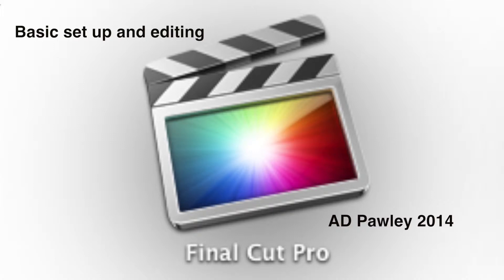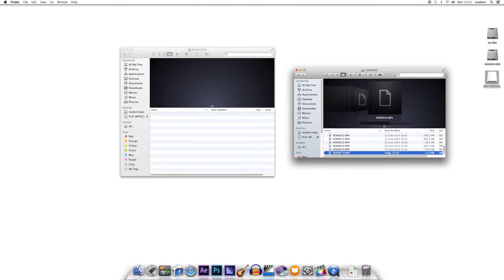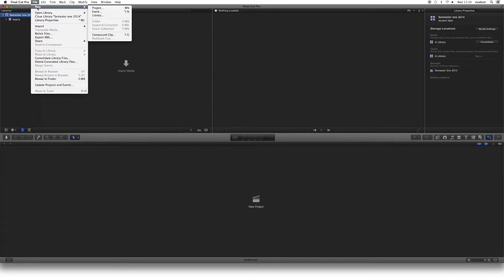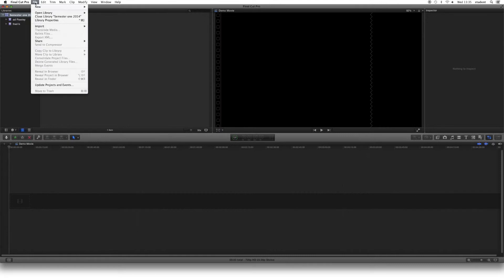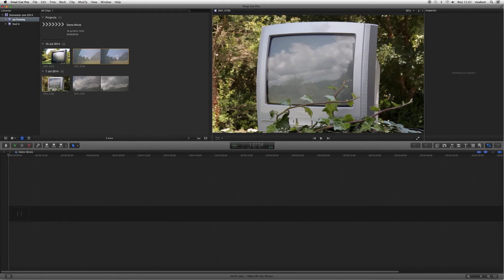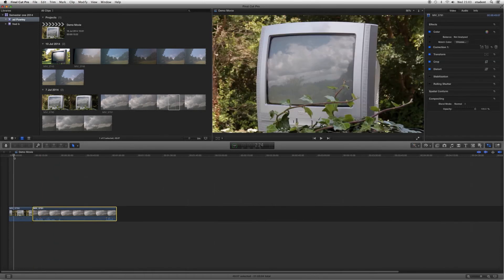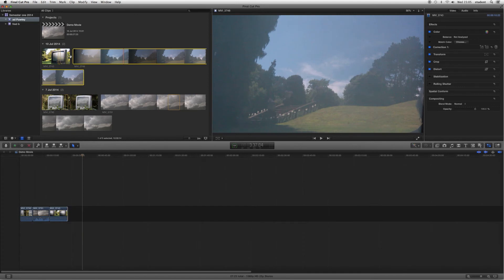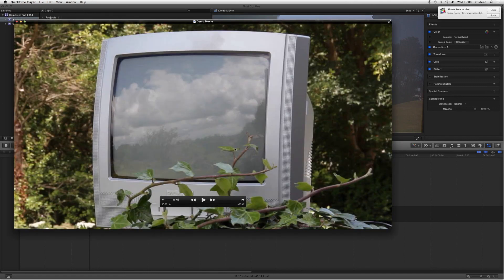Basic editing with Final Cut Pro X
An introduction to setting up editing and exporting a video using Final Cut Pro X. This is aimed at students using the Edit Suites in the School of Arts at Oxford Brookes University.
Made by AD Pawley July 2014.